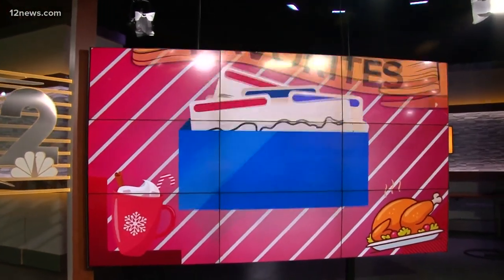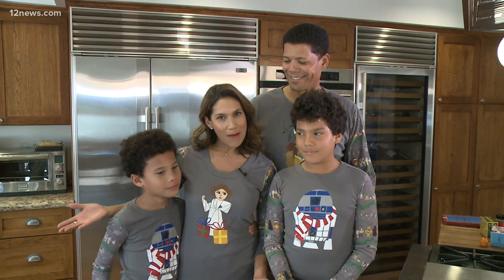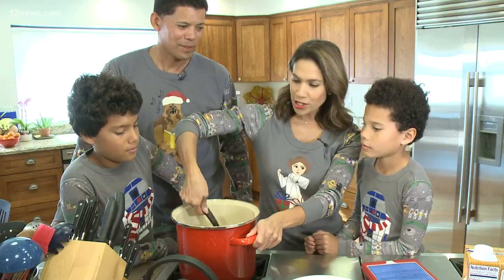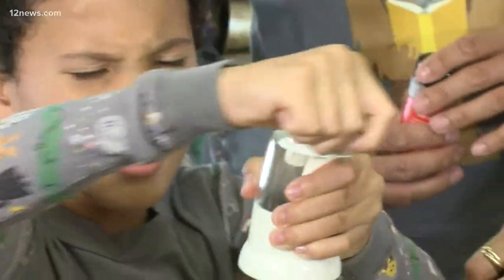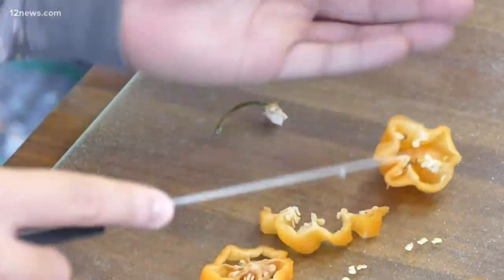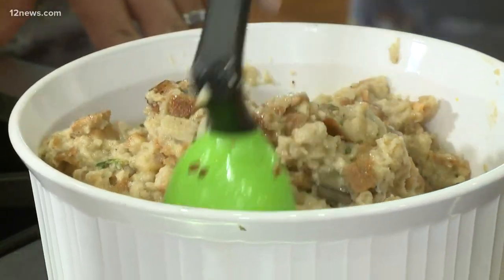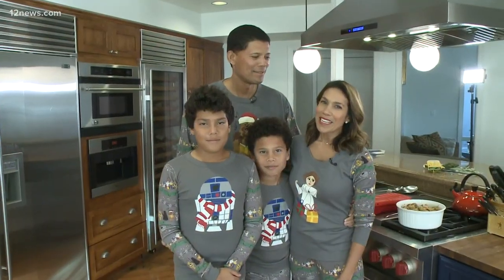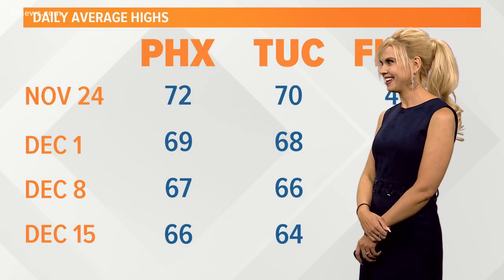2020 Holiday Recipe: Rachel McNeill's spicy oyster stuffing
Team 12's Rachel McNeill is taking us along as she makes her mother's spicy oyster stuffing for the holidays.